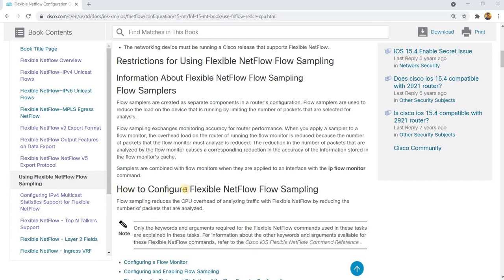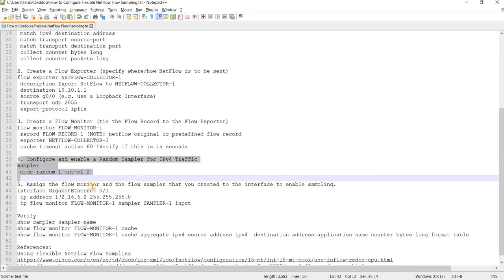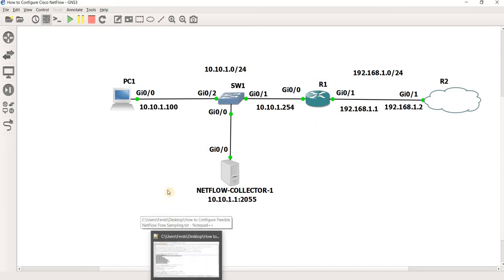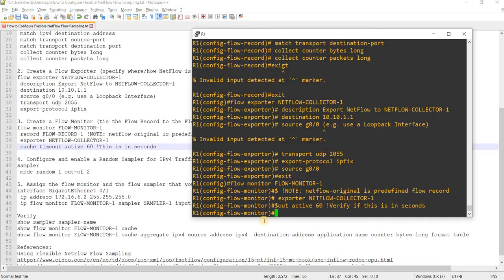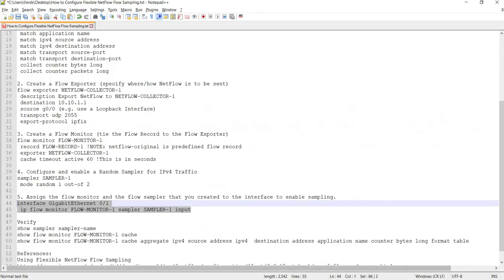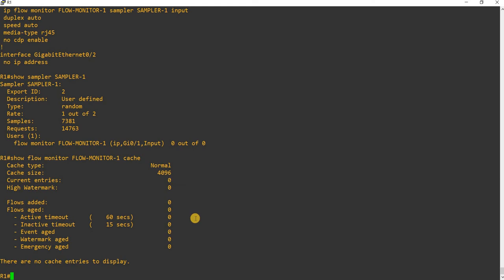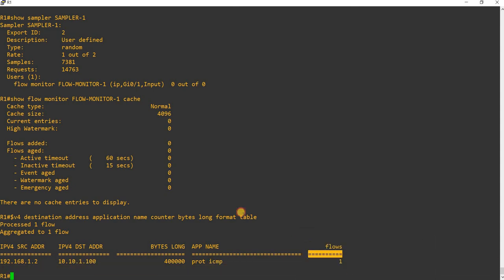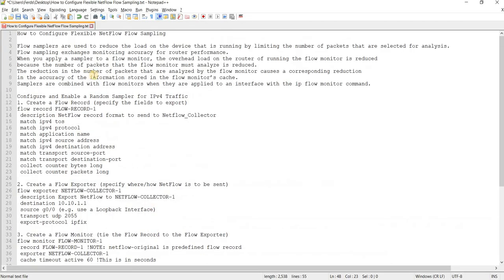How to Configure Flexible NetFlow Flow Sampling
Flow samplers are used to reduce the load on the device that is running by limiting the number of packets that are selected for analysis.
Flow sampling exchanges monitoring accuracy for router performance.
When you apply a sampler to a flow monitor, the overhead load on the router of running the flow monitor is reduced
because the number of packets that the flow monitor must analyze is reduced.
The reduction in the number of packets that are analyzed by the flow monitor causes a corresponding reduction
in the accuracy of the information stored in the flow monitor’s cache.
Samplers are combined with flow monitors when they are applied to an interface with the ip flow monitor command.

Configure and Enable a Random Sampler for IPv4 Traffic
1. Create a Flow Record (specify the fields to export)
flow record FLOW-RECORD-1
 description NetFlow record format to send to Netflow_Collector
 match ipv4 tos
 match ipv4 protocol
 match application name
 match ipv4 source address
 match ipv4 destination address
 match transport source-port
 match transport destination-port
 collect counter bytes long
 collect counter packets long

2. Create a Flow Exporter (specify where/how NetFlow is to be sent)
flow exporter NETFLOW-COLLECTOR-1
 description Export NetFlow to NETFLOW-COLLECTOR-1
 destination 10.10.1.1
 source g0/0 (e.g. use a Loopback Interface)
 transport udp 2055
 export-protocol ipfix

3. Create a Flow Monitor (tie the Flow Record to the Flow Exporter)
flow monitor FLOW-MONITOR-1
 record FLOW-RECORD-1 !NOTE: netflow-original is predefined flow record
 exporter NETFLOW-COLLECTOR-1
 cache timeout active 60 !This is in seconds

4. Configure and enable a Random Sampler for IPv4 Traffic
sampler SAMPLER-1
 mode random 1 out-of 2

5. Assign the flow monitor and the flow sampler that you created to the interface to enable sampling.
interface GigabitEthernet 0/1
 ip flow monitor FLOW-MONITOR-1 sampler SAMPLER-1 input

Verify
show sampler SAMPLER-1
show flow monitor FLOW-MONITOR-1 cache
show flow monitor FLOW-MONITOR-1 cache aggregate ipv4 source address ipv4 destination address application name counter bytes long format table

References:
Using Flexible NetFlow Flow Sampling